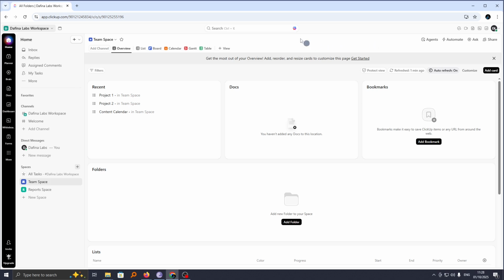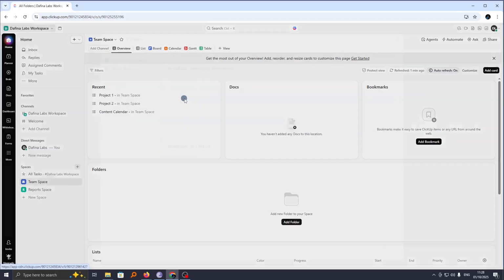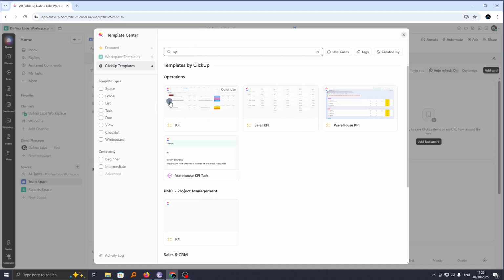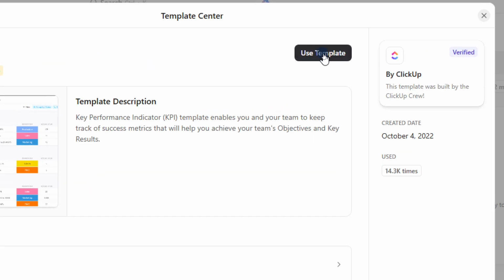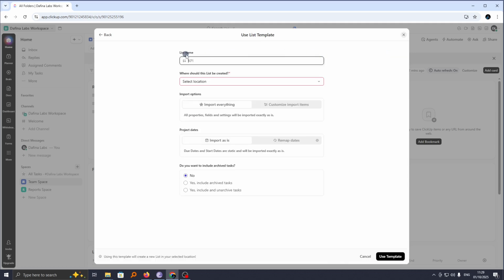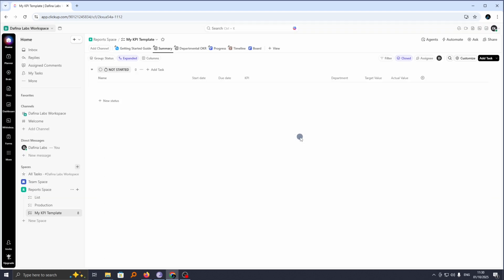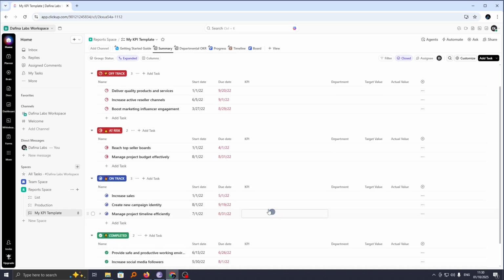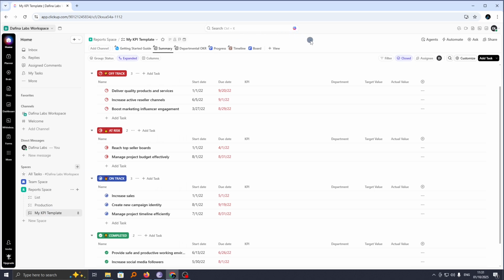How To Use KPIs Template In Click Up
Learn how to add KPI templates in ClickUp to easily track goals and measure performance. This step-by-step guide shows you how to set up KPIs for your projects and monitor progress effectively.